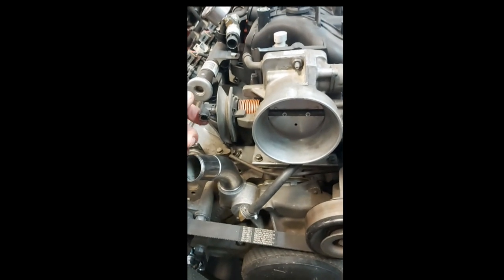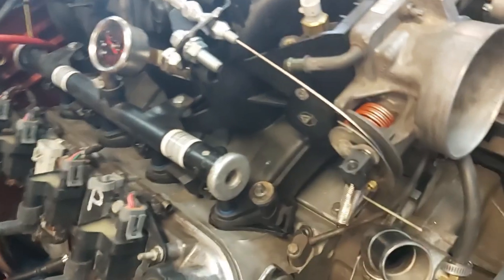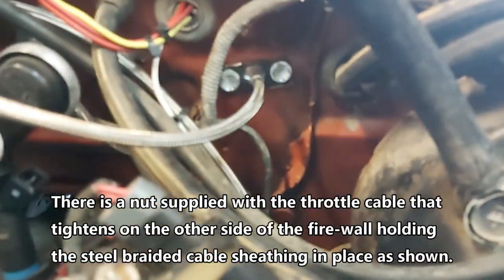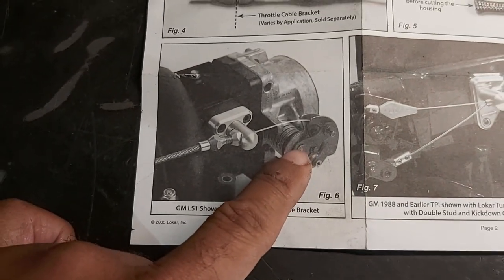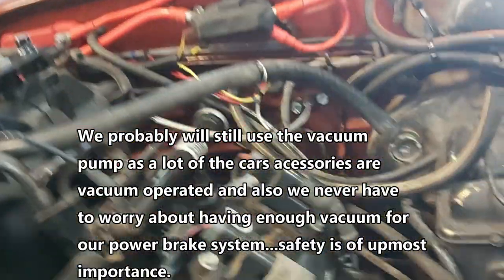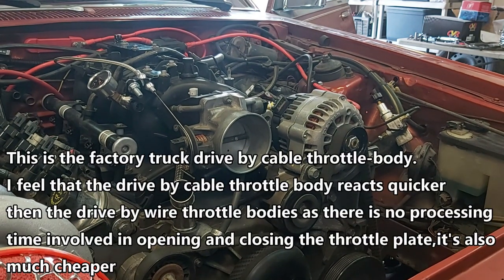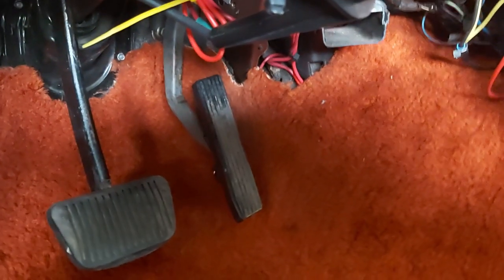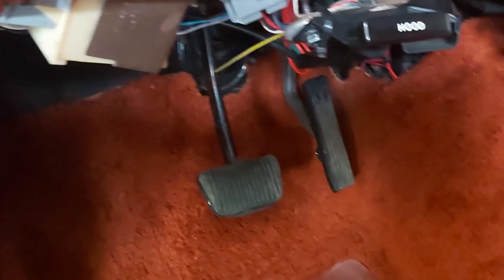LS throttle cable ( Lokar TC-1000LS1) & gas pedal in a fox body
Quick run through of installation of throttle body  actuation cable & factory fox body gas pedal installed, with above mentioned throttle cable. In this particular case we install this in a 1980 Ford Thunderbird, also known as Project Turbo L.S.  .